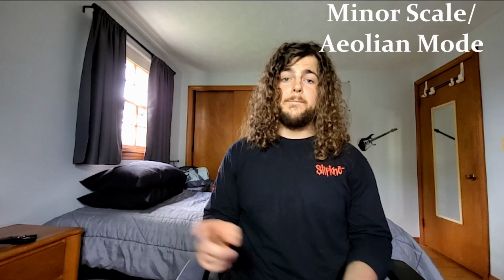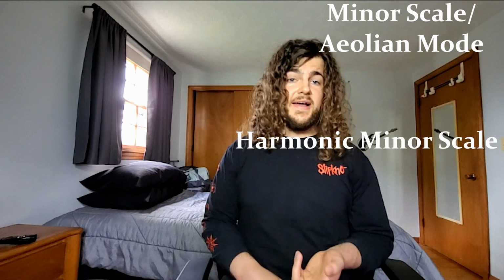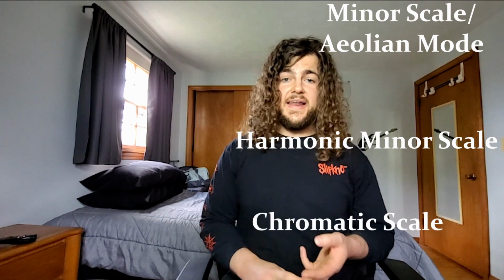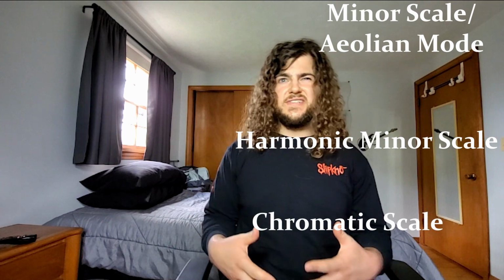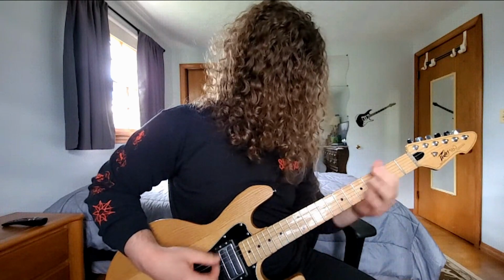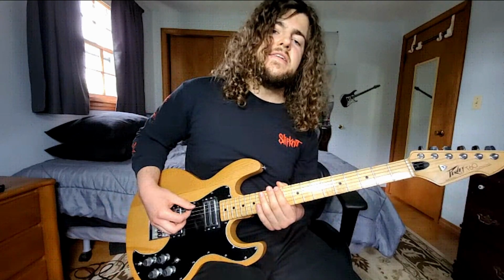Dissecting The GUITAR SECRETS Behind Avenged Sevenfold's UNHOLY CONFESSIONS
►►Elevate your guitar progress using 8 quick hacks with this FREE cheat sheet

Let's break down Avenged Sevenfold's magnum opus, "Unholy Confessions", and analyze the song from a music theory perspective.  Some of the music theory concepts we find are the natural minor scale/Aeolian mode, the harmonic minor scale, the chromatic scale, and even the melodic minor scale.  In addition, we find the use of pedal point, melody, harmony, and more advanced guitar techniques, such as pinch harmonics.  I strongly believe that this song pioneered metalcore and shaped the subgenre as we know it today.  Do you agree, or is there another more influential force that contributed to metalcore?  And is there a better guitar duo than Synyster Gates and Zacky Vengeance?